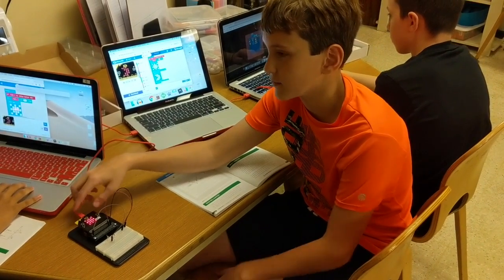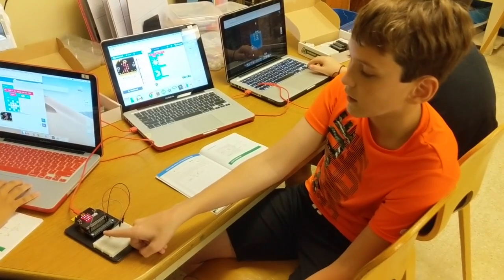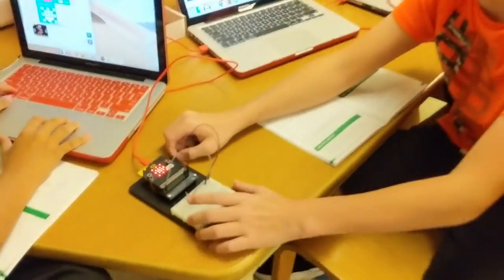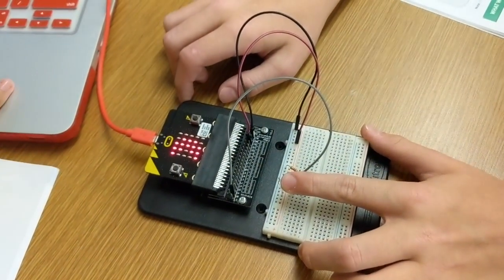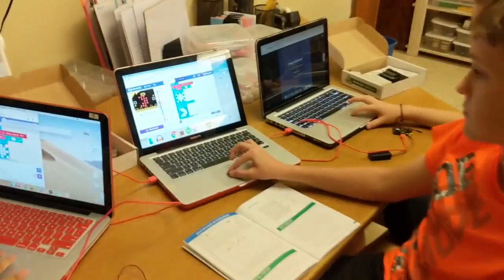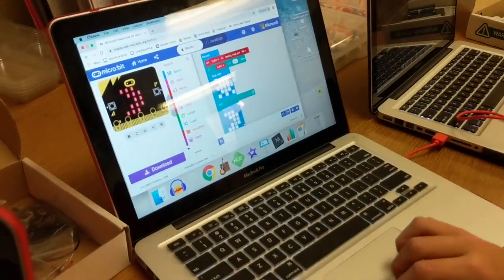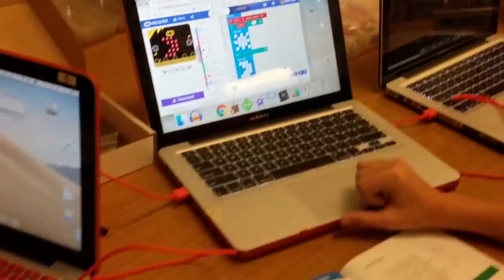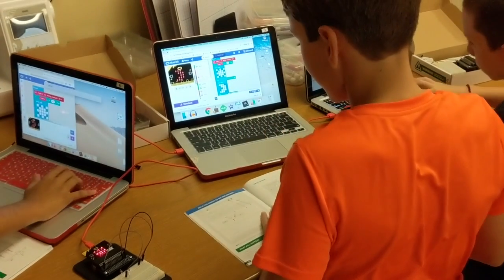STEM Lab Week 5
This video shows students working in the STEM Lab at Near North Montessori.